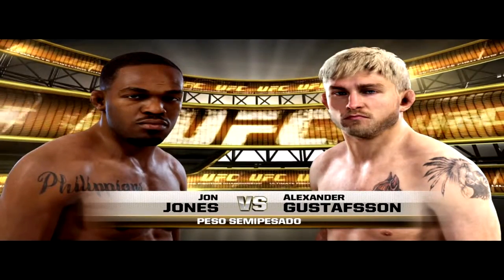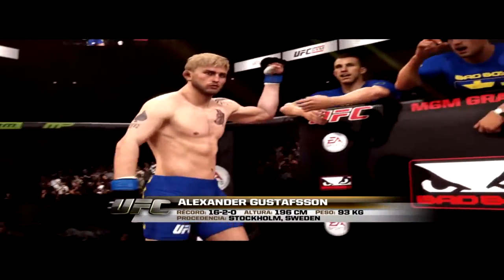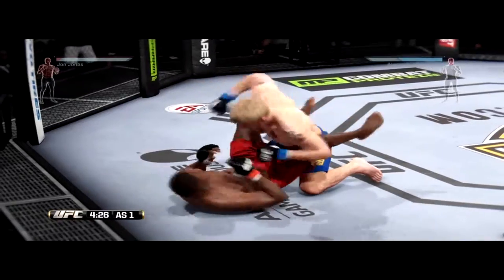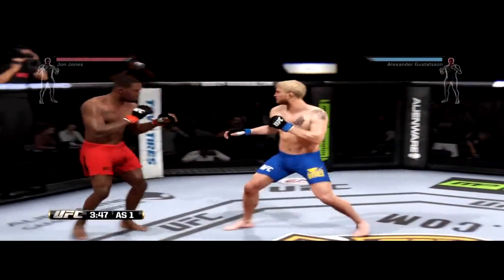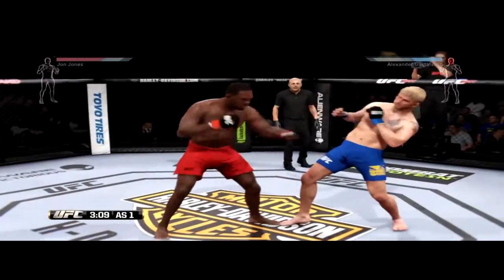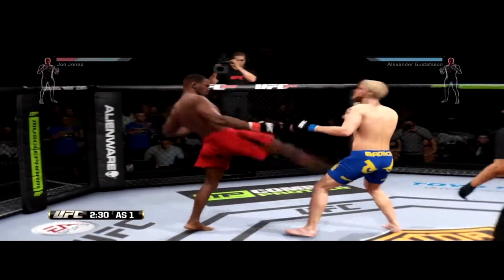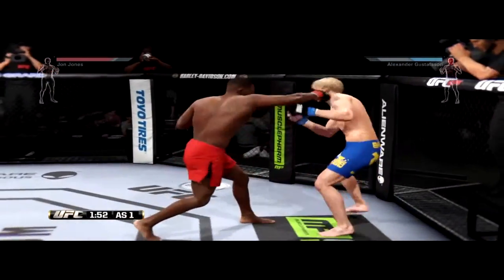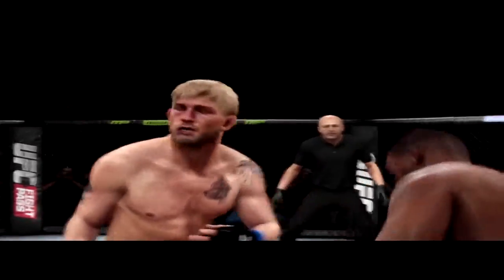UFC CON REMOTE PLAY A 720P DESDE EL PC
Aliassolitario (el rey del tomahawk)